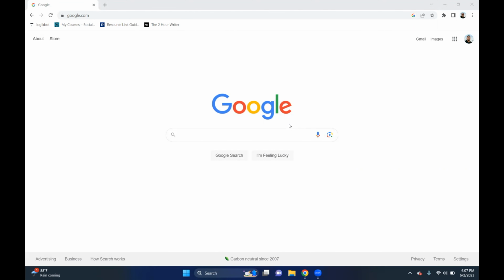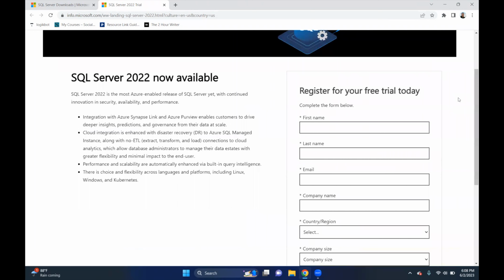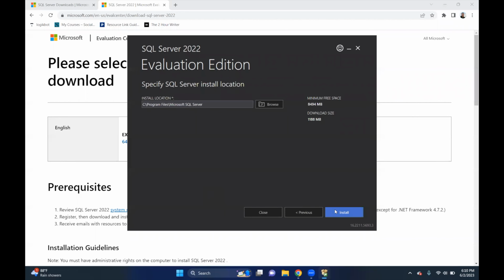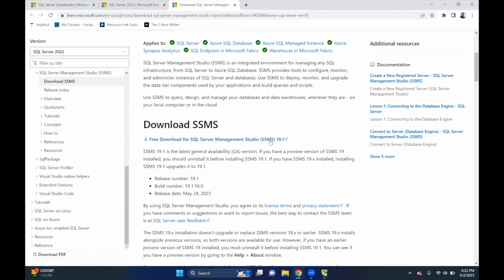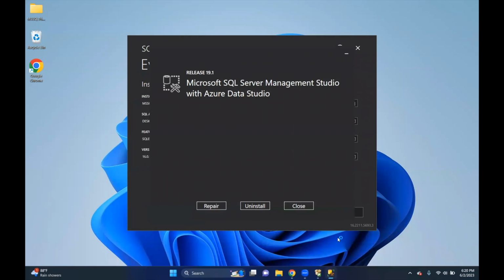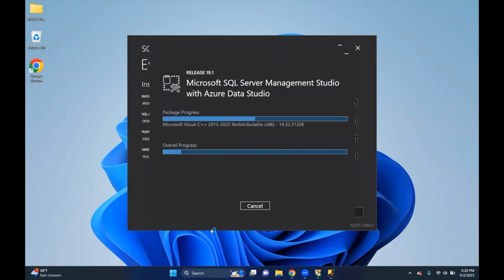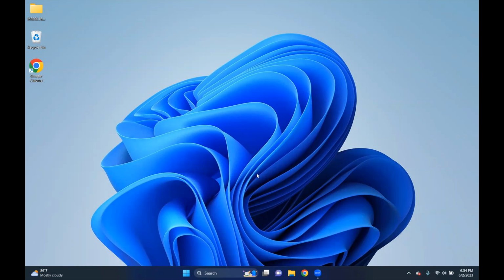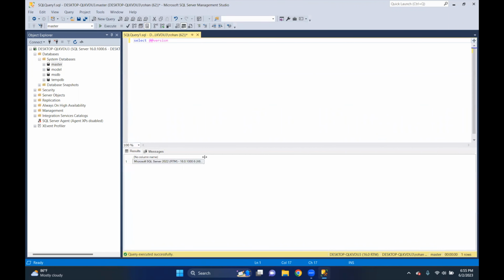How To Download T-SQL Server 2022 On Windows 11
This is how we can download SQL Management into our Windows 11 setup.